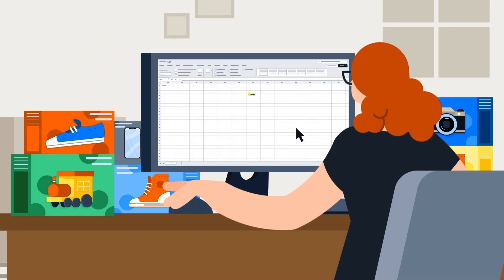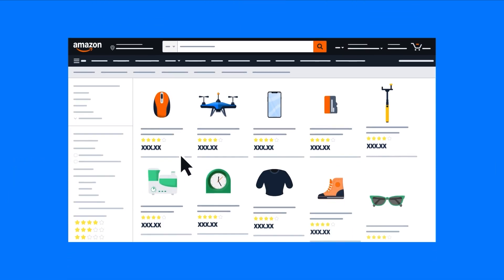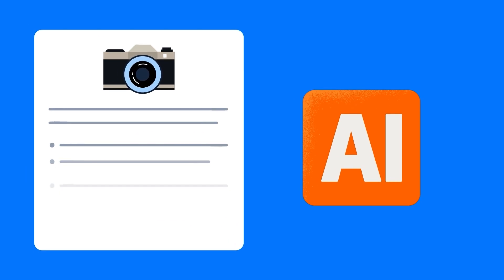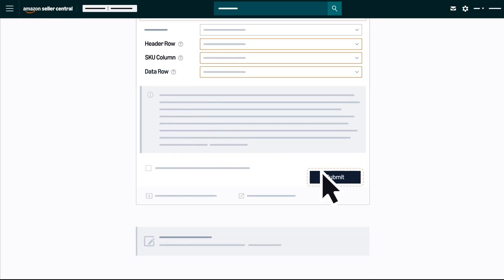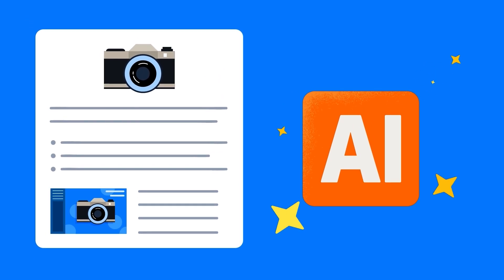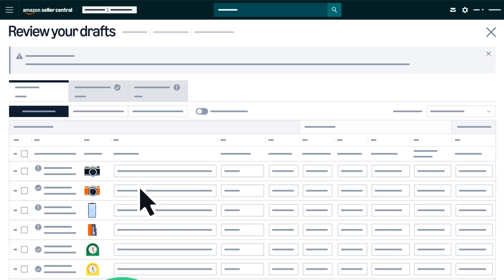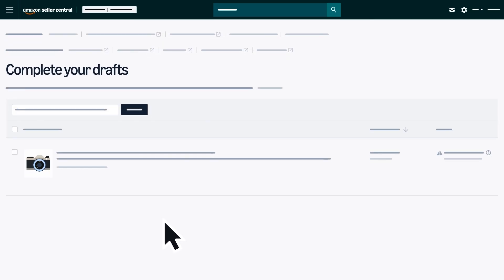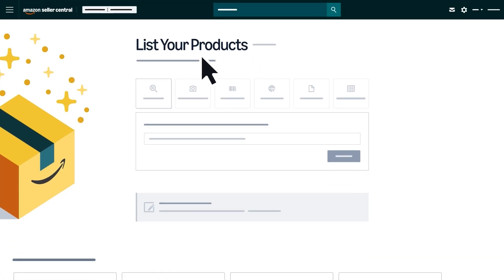Create Amazon-ready product listings using AI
After watching this video, you will be able to:

1. Create Amazon product listings in bulk using AI to convert or enhance your item details.

Additional links:
Have a selling account?